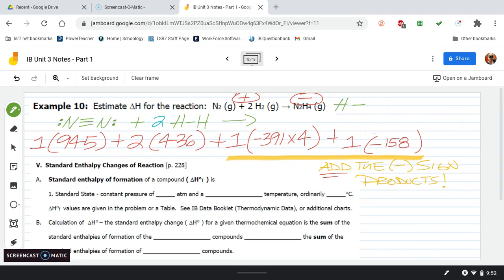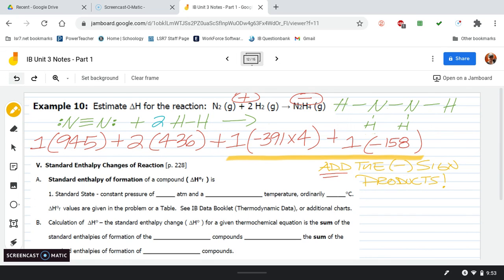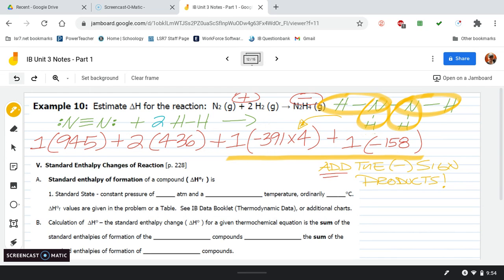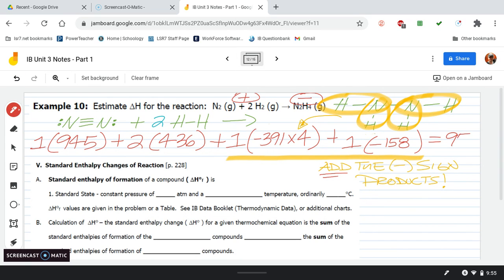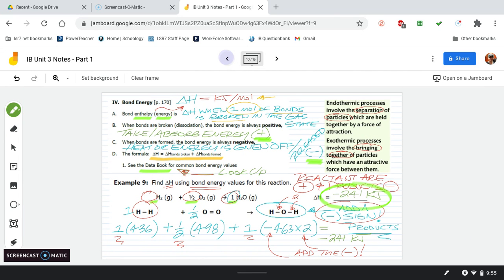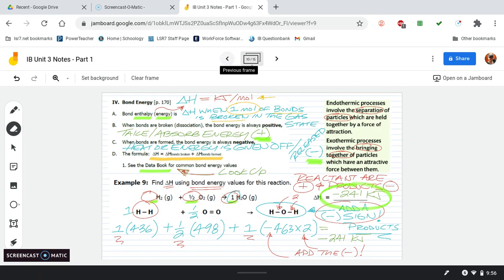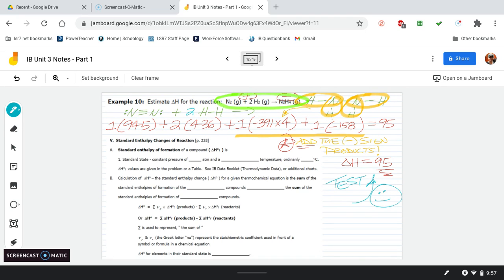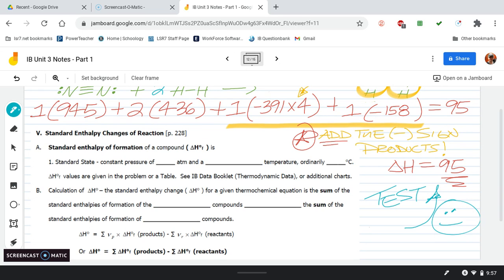IB Unit 3 Notes - Section 3 - Part 3